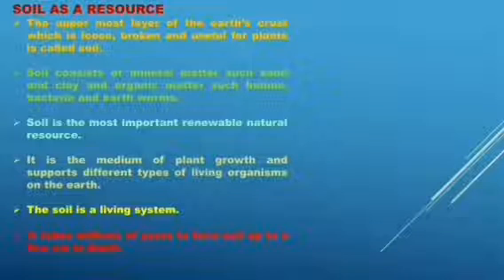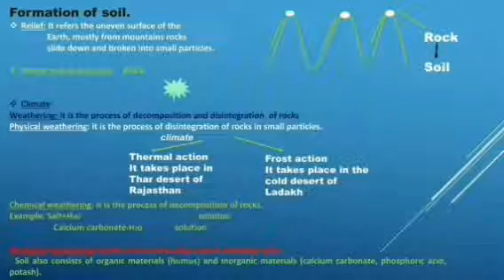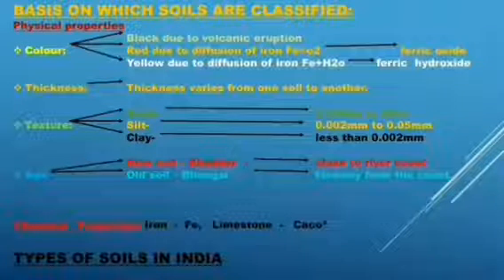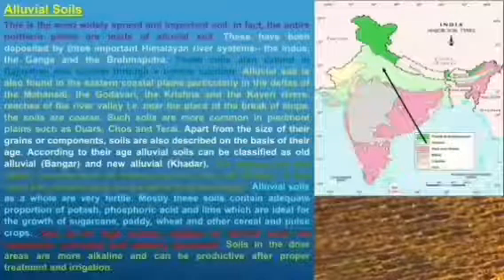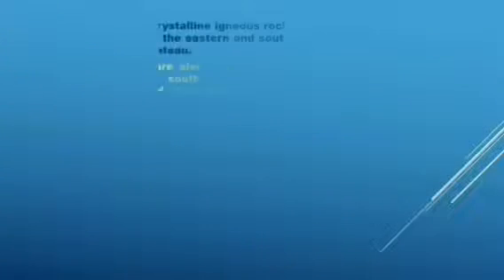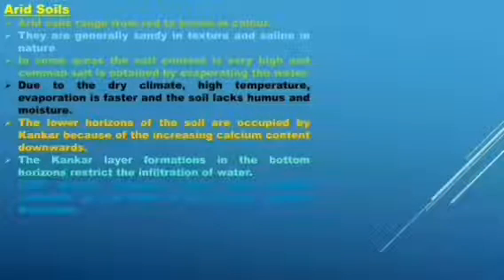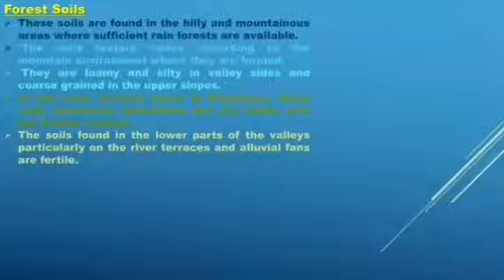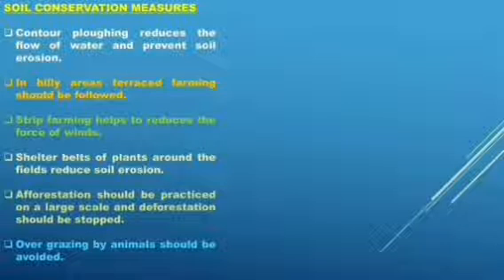Soil and it types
Hope you  will be interested. If understood don't ignore for subscription and share.